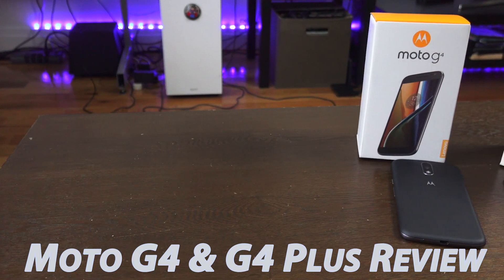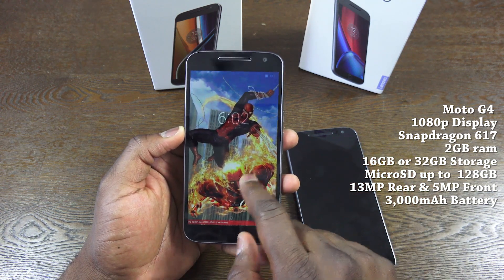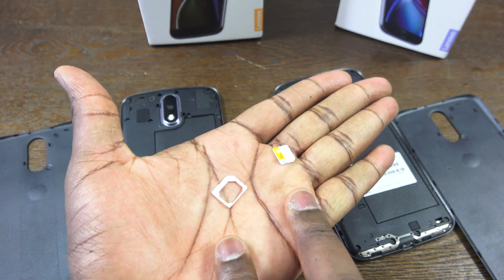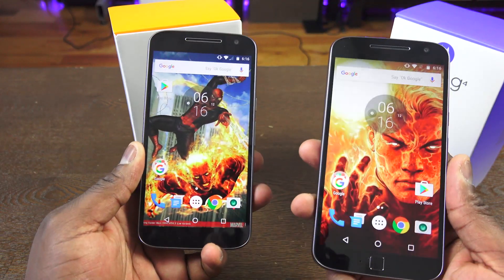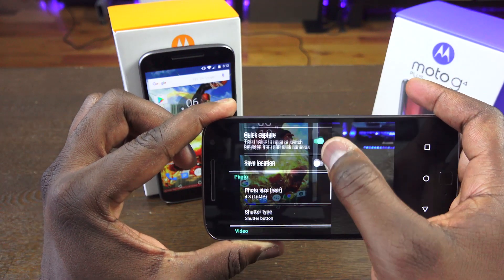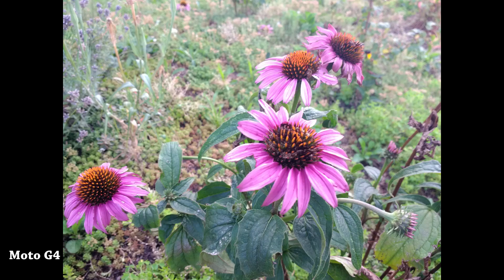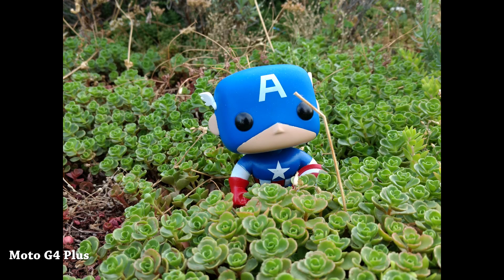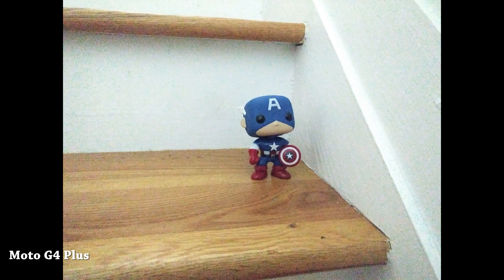Moto G4 & G4 Plus Review!!!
Motorola has set a standard with the G line of phones. Today we take a look at how well the Moto G4 & G4 Plus Compare.